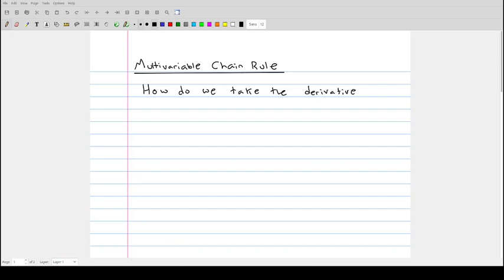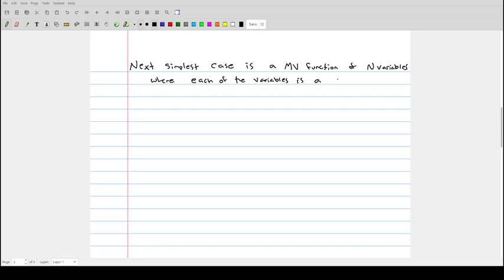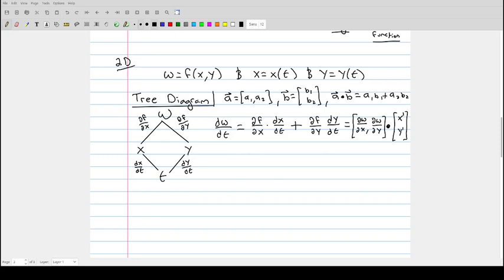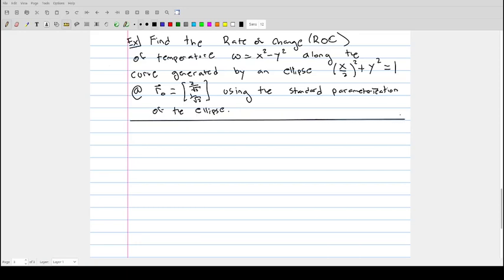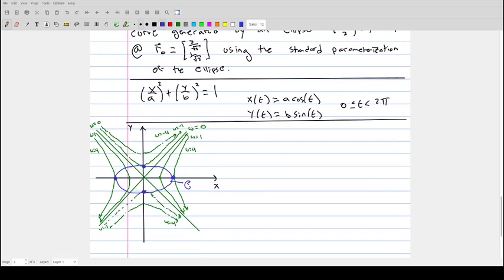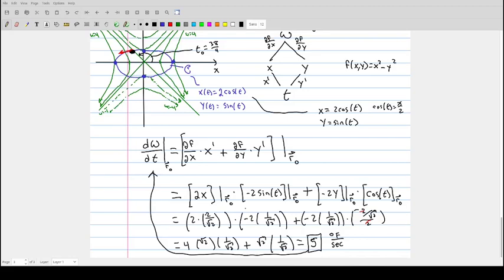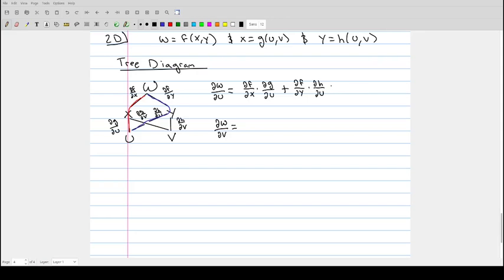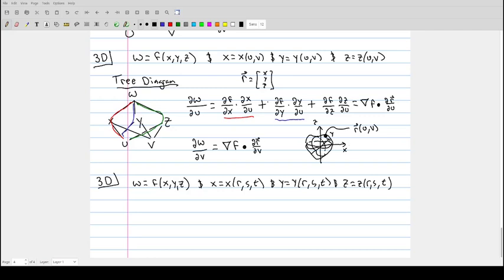Multivariable Chain Rule, Tree Diagrams, Examples